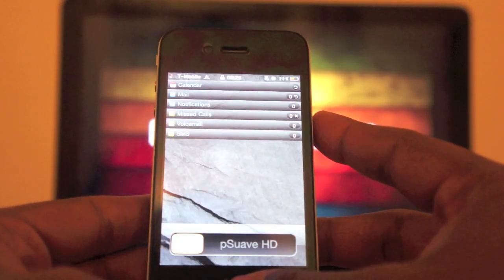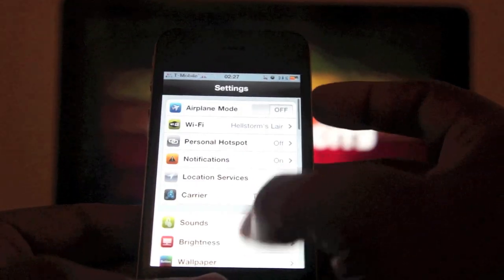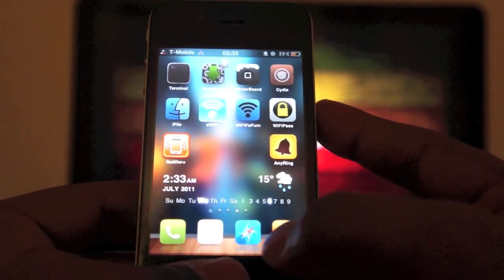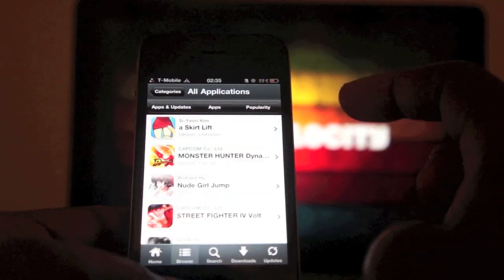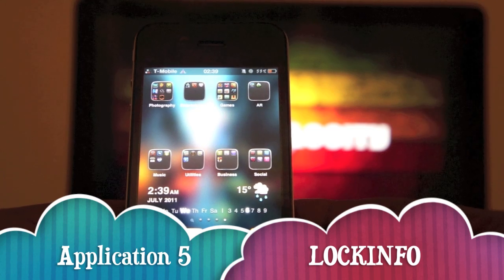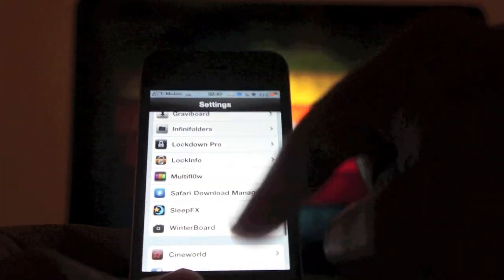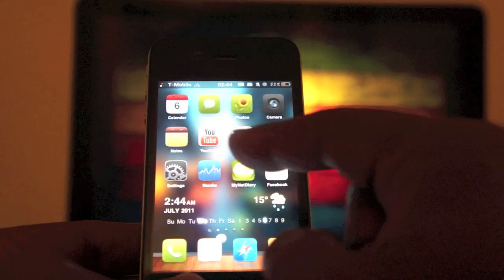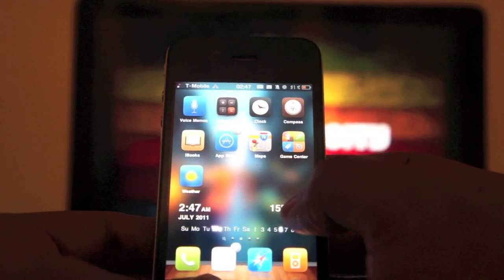Top 10 CYDIA Applications - SHITS GONNA BLOW UR MIND ;)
Barrel
Graviboard
IFile
Installous 4
Lockinfo
Multifl0w
Sbsettings
Winterboard
Infinifolders
Cydelete